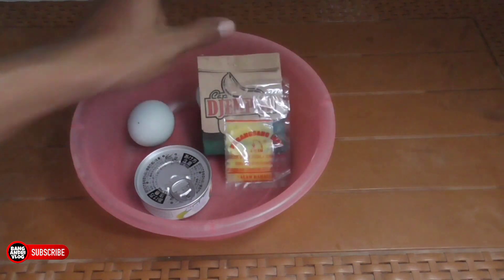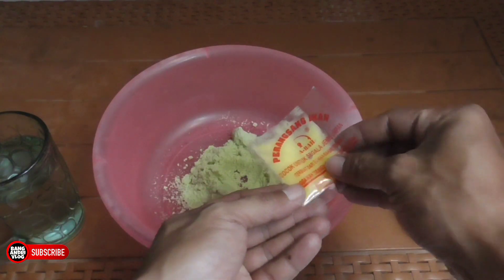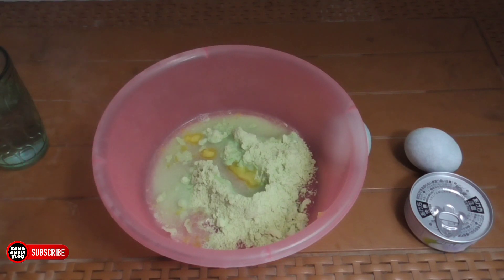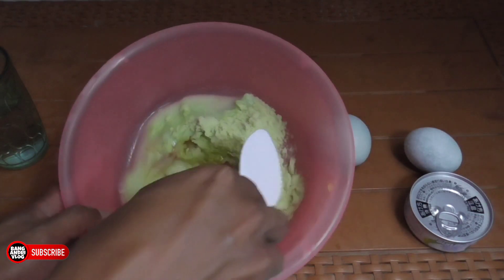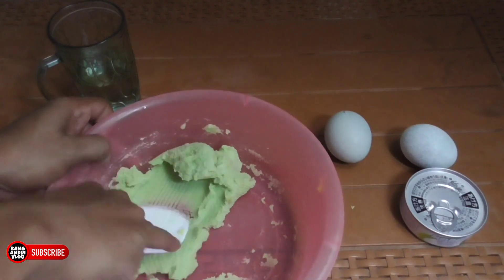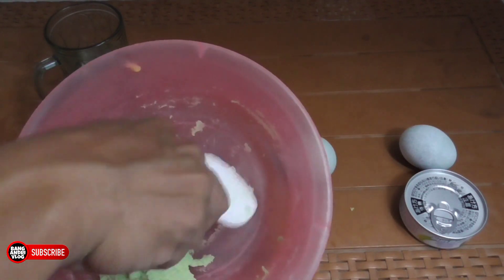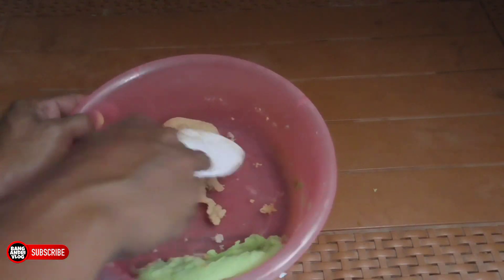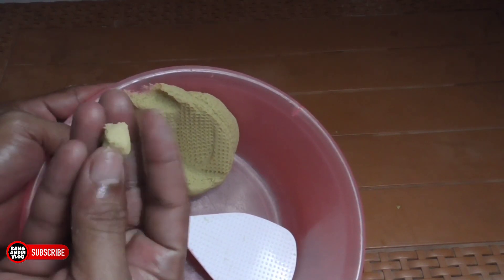Resep Umpan Dadakan Djempol Pandan Wangi ala Bang Andri Vlog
Terimakasih sudah klik video ini
Untuk pemesanan Essen produk dari Bang Andri Vlog bisa melalui Tokopedia dan Shoppe silahkan kunjungi Link dibawah ini.